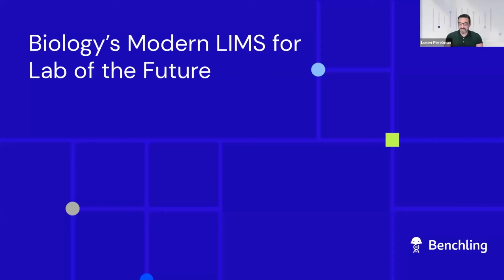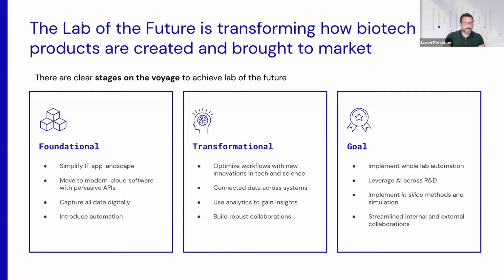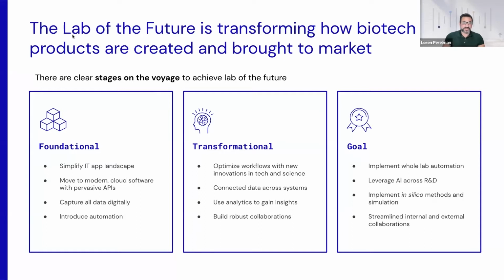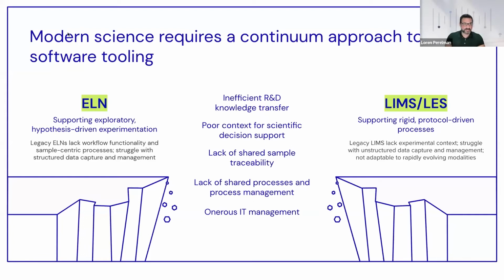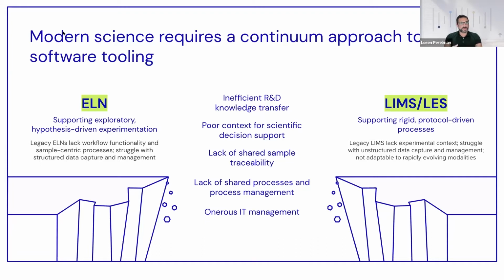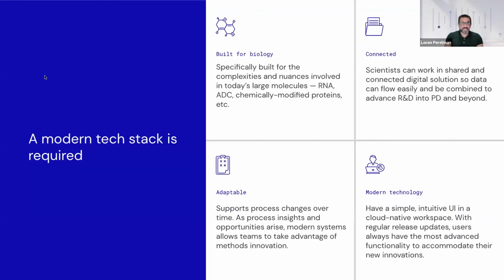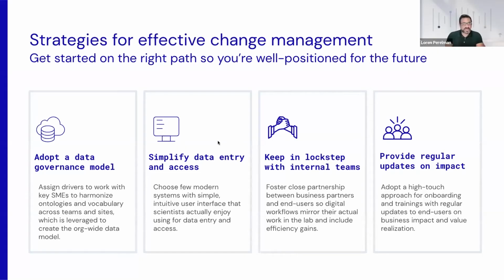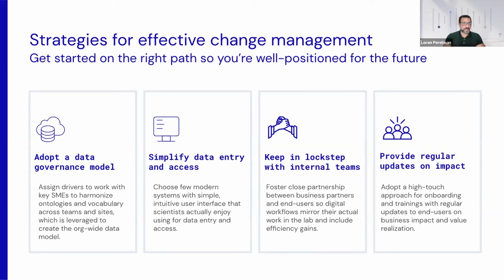Biology's modern LIMS for labs of the future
Biotech’s lab of the future can’t wait! The potential to actualize a lab of the future is possible today with advances in technology, automation, robotics, and digitalization. These advances are reshaping how scientists run R&D labs, conduct experiments, share data and make decisions. However, legacy infrastructure and disconnected solutions are creating barriers that prevent achieving the promise of a lab of the future.

Lab of the future requires a modern, connected, adaptable solution that manages work traditionally done in siloed – and now outdated – ELN and LIMS solutions. With a shared solution connecting R&D data, teams can manage samples and processes with seamless handoffs and complete traceability. Join us for an engaging discussion with Dan Chapman, Director of the Experiment Design and Execution Platform Product at Merck, and experts from Zifo and Benchling.

In this webinar, we'll discuss:
- The challenges with legacy systems for today’s advanced biomolecules
- Advantages of a modern LIMS
- How to choose the right modern LIMS
- Strategies to drive effective change management and adoption